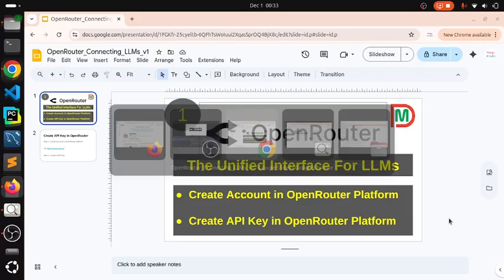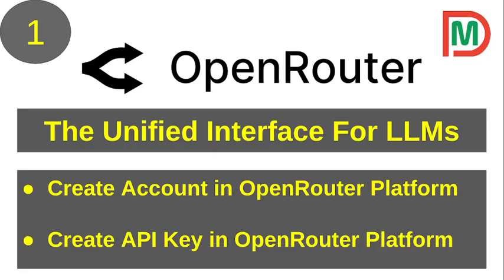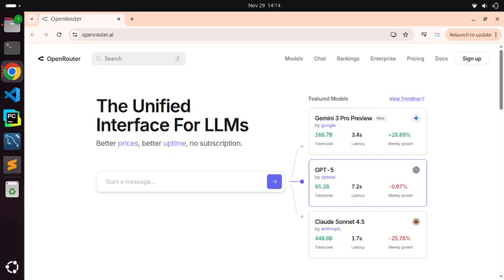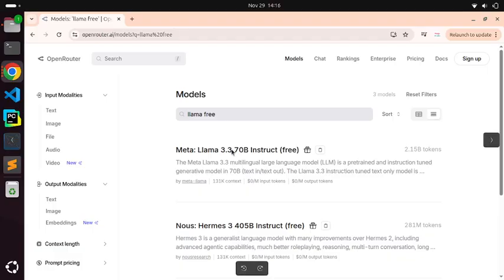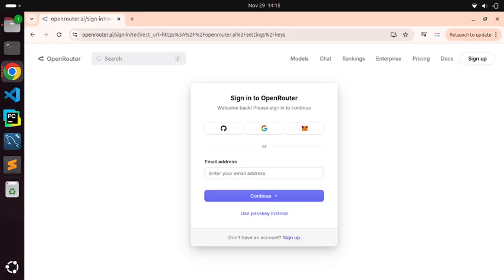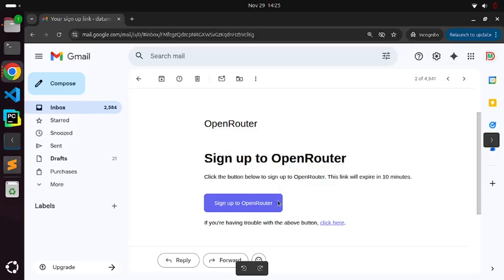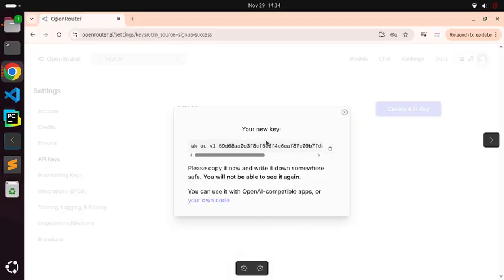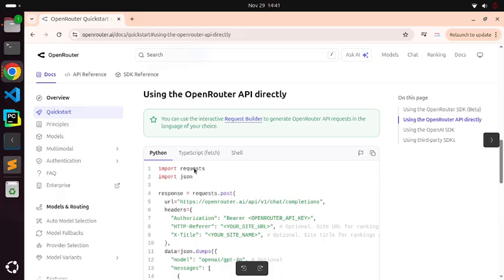Introduction to OpenRouter Platform | Free or Open Source LLM | GenAI | DM | DataMaking | Part 1